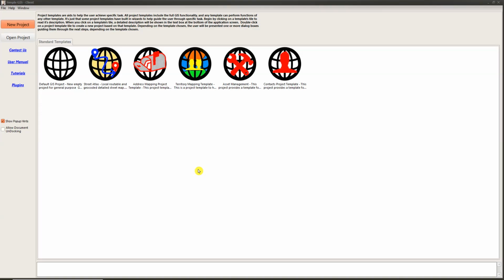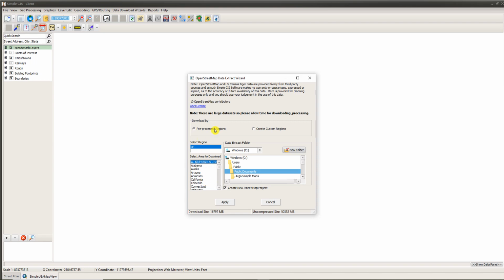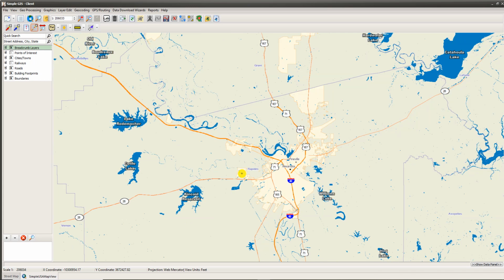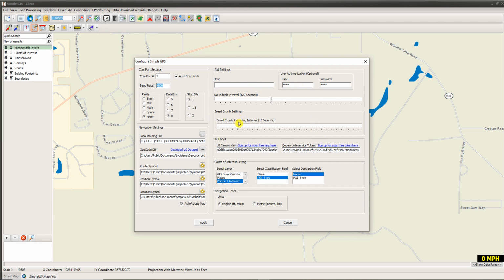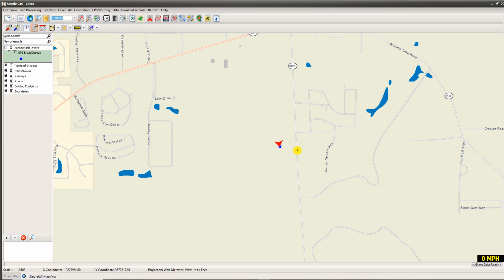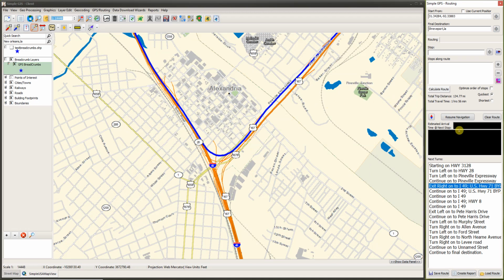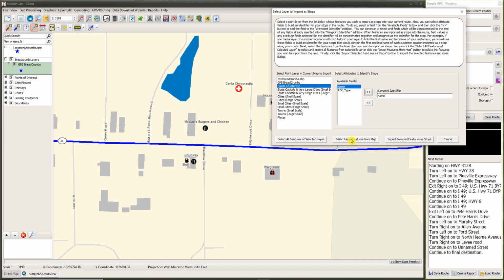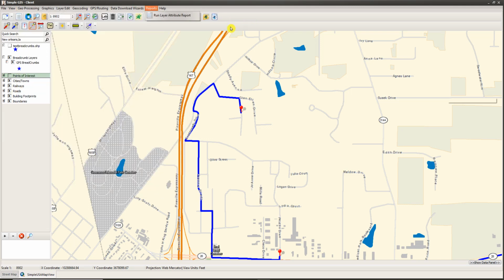Street Atlas GIS Tutorial | Offline Routing & GPS Mapping in Simple GIS Client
Learn how to build an offline, routable, and geocoded Street Atlas map using the Street Atlas project template in Simple GIS Client. This tutorial covers GPS tracking, routing, and navigation without an internet connection.

This GIS tutorial demonstrates how to use the Street Atlas project template in Simple GIS Client mapping software to create a detailed, offline street map for a selected state on your local Windows laptop or tablet.

Using the Street Atlas template, users can quickly generate a routable and geocoded street map that supports GPS tracking, navigation, and route calculation—all without relying on cloud services or an internet connection.

🔹 In this video you’ll learn how to:
• Create a new GIS project using the Street Atlas template
• Work with geocoded and routable street data
• Track live GPS position and record breadcrumb trails
• Calculate routes and add stops manually or from map layers
• Use daytime and nighttime navigation modes

Simple GIS Client is powerful, easy-to-use GIS mapping and GPS navigation software designed for professionals who need fast, reliable offline GIS capabilities.

Chapters
00:00 Introduction
01:20 Creating a New Project from the Street Atlas Project Template
11:20 Street Atlas Map & Data Overview
14:07 Live GPS Position Tracking
22:18 Recording GPS Breadcrumb Trails
26:17 Route Calculation in Simple GIS
30:27 Adding Points of Interest as Route Stops
32:37 Manually Adding Route Stops
33:47 Adding Stops from Map Layers
40:42 Day Mode vs Night Mode Navigation